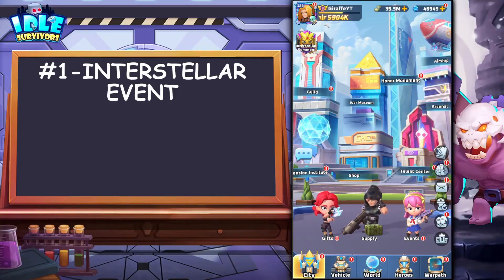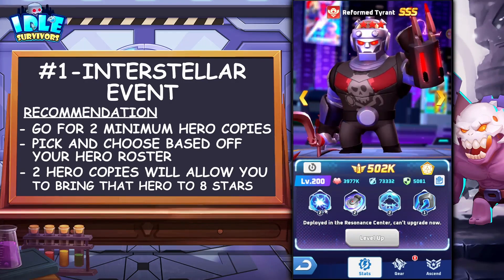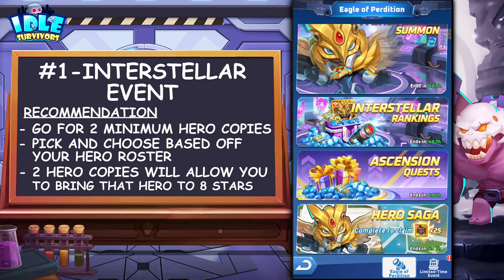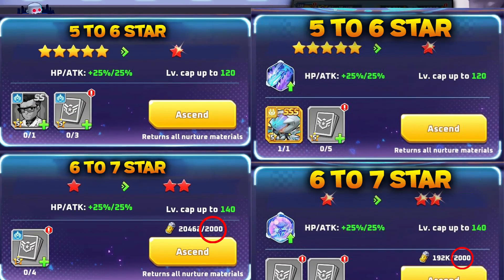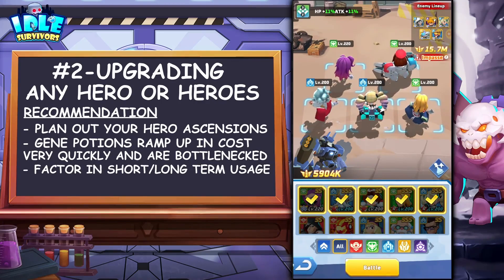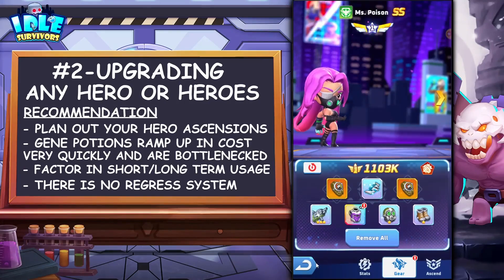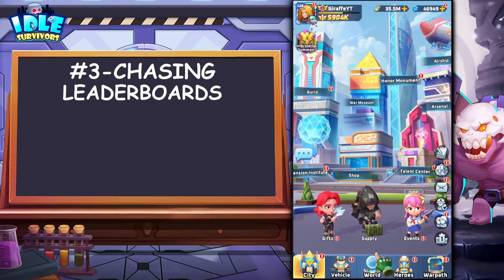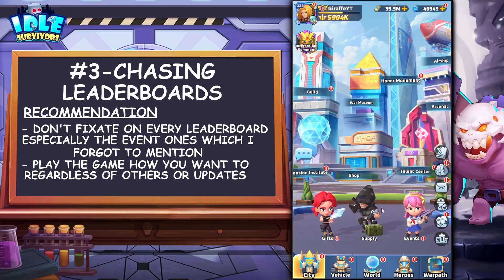Avoid These 3 CRUCIAL MISTAKES! 🦒 | Idle Survivors: Last Stand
Whats up everybody! Check this video out to hear about my top crucial mistakes to avoid in Idle Survivors.

⏩ Redemption Codes:
Profile - Redeem Code
*expires July 17th*
VNW943
*expires August 31*
IS777
IS888
GLOBAL2023
VIP777
VIP888
LS777
LS888
*expires August 3*
GC888

⏰ Timestamps:
00:00 Intro
00:25 #1 - Interstellar Event
03:43 #2 - Upgrading Any Hero or Heroes
08:13 #3 - Chasing Leaderboards
11:25 Outro